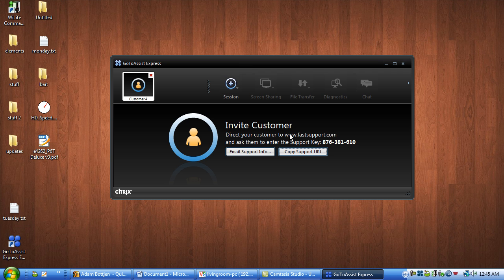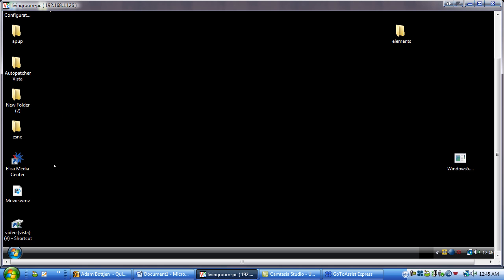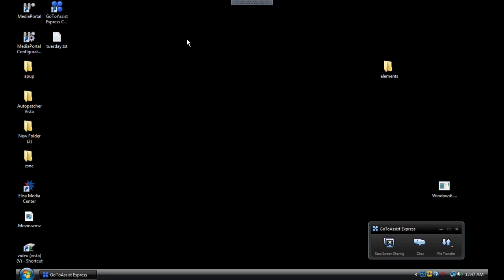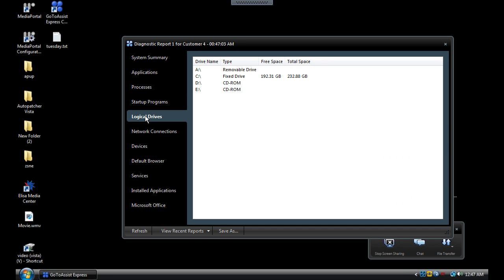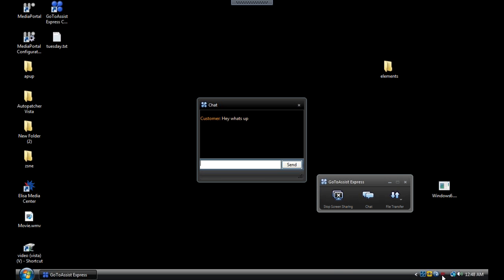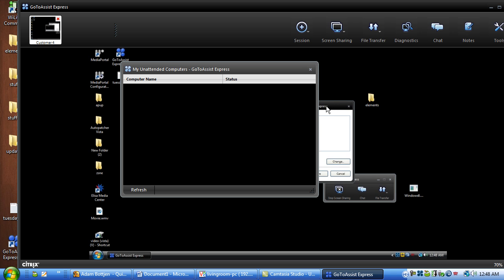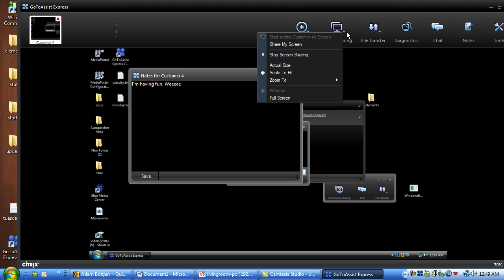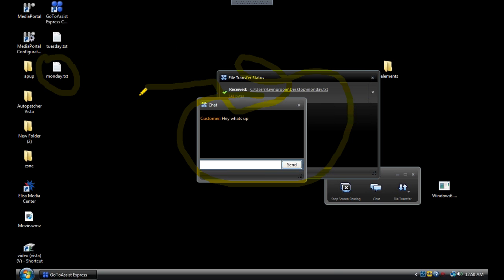Gotoassist Express Demo